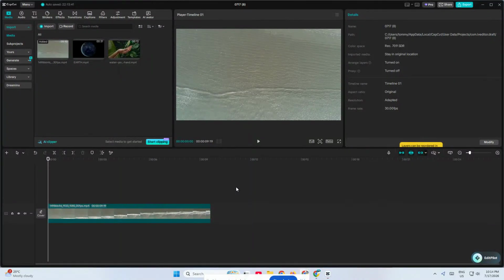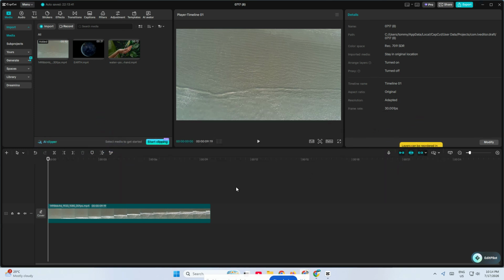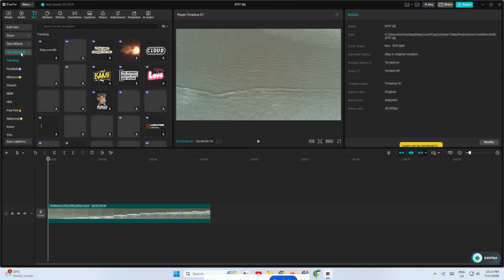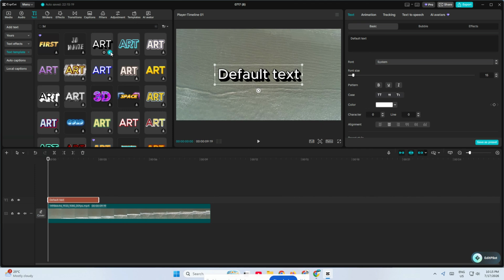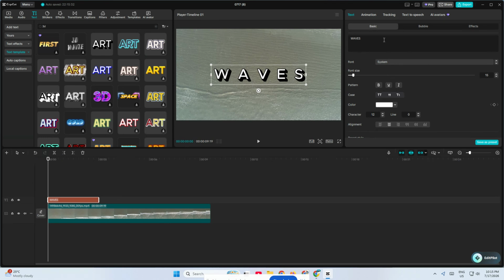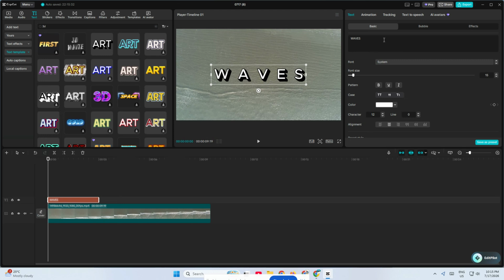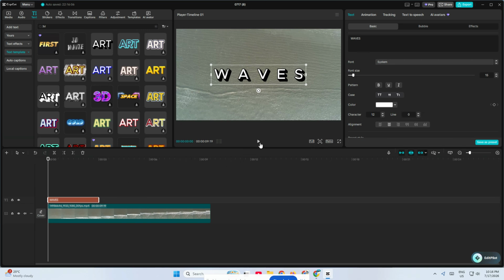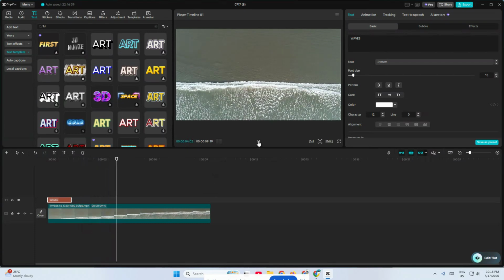How To 3D Text In CapCut (Easy Guide)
Learn how to create 3D text in CapCut using text templates, customize the text, and adjust the duration and position for a polished edit.
This quick CapCut tutorial is perfect for beginners who want professional-looking text effects fast.

🕚Timestamps:
0:00 Intro
0:14 Open The Text Menu
0:28 Click Text Template
0:42 Download And Add A 3D Text Template
1:02 Edit The Text In The Right Panel
1:22 Adjust Duration In The Timeline
1:38 Position The Text In The Preview Player
1:54 Outro

✍️What You'll Learn In This Video:
• How To Add 3D Text In CapCut
• How To Use CapCut Text Templates
• How To Customize Text In The Edit Panel
• How To Adjust Text Duration In The Timeline
• How To Position Text In The Preview Player
• How To Create A More Professional Edit In CapCut

💡Pro Tips:
• Keep Your 3D Text Short For Better Readability
• Match The Text Color To Your Background For Better Contrast
• Place Text Away From Faces And Key Visuals
• Preview The Full Animation Before Exporting
• Use Shorter Durations For Faster, More Modern Edits